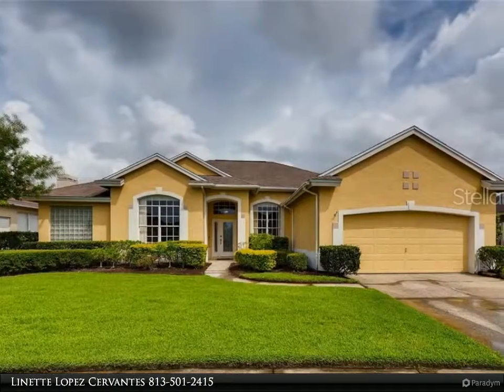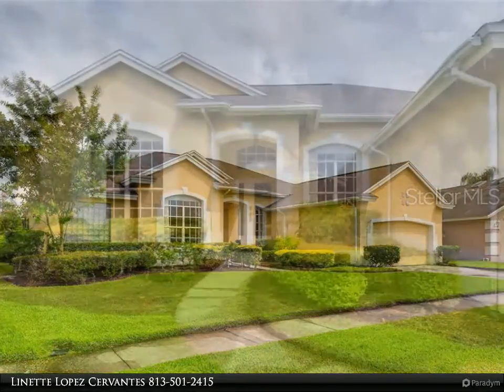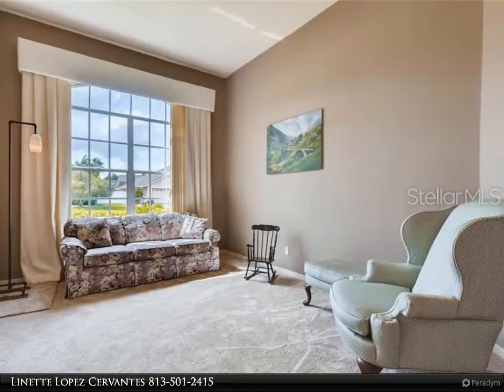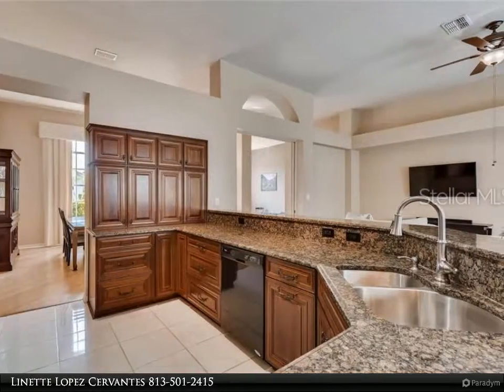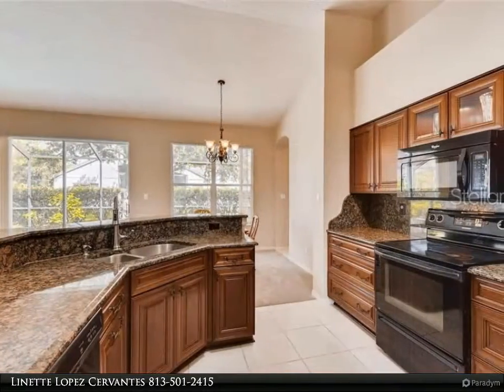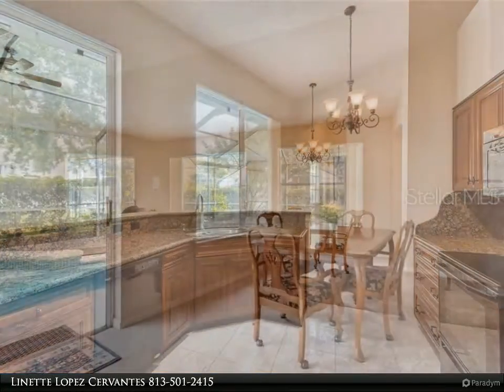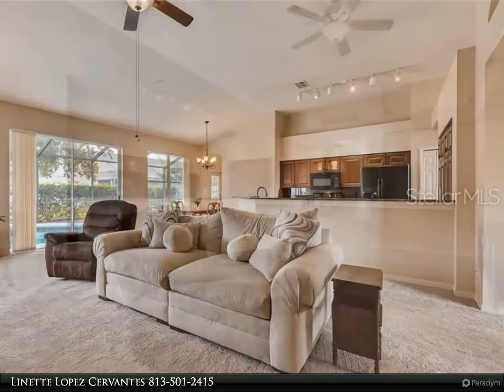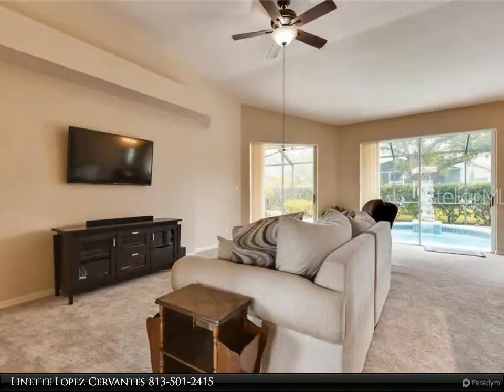Homes for Sale - 4104 SPARROW COURT, LUTZ, FL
Welcome home to this magnificent home in desirable Calusa Trace. Home features popular split floor plan, formal living & dining rooms, large family room, high ceilings, decorative area, plenty of closet space, wood flooring, ceramic tile, & more. The updated kitchen features an abundance of wood cabinets, granite counter tops, breakfast bar, closet pantry, and breakfast area. The family room opens to the kitchen and overlooks the pool and lanai area. Master suite features huge walk-in closet plus another large closet and master bath with dual sinks, garden tub and walk-in shower. Fourth bedroom & bath has a door to access pool area (perfect for extending family, or in-law suite.). Entertain outdoors on screened covered lanai overlooking the heated saltwater pool. SOLAR PANELS and reclaimed water for grass use will save you money on your electricity bills and water bills respectively. Also featuring a newer heat pump for the swimming pool, wifi thermostat and Ring doorbell! Calusa Trace has very low HOA fees, NO CDD and not to mention top rated elementary, middle and high schools. Close to Veterans Expressway, St. Joseph's Hospital, Shopping & Dining. Your chance to get in before the next school year!

Linette Lopez Cervantes
Align Right Realty